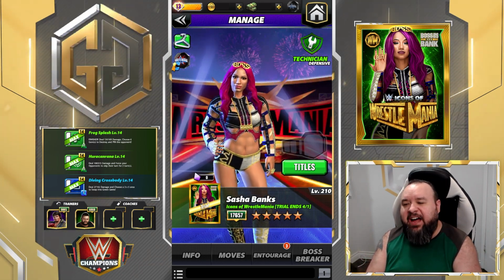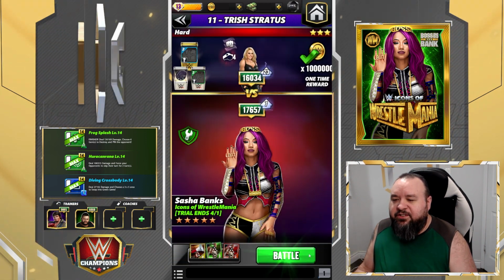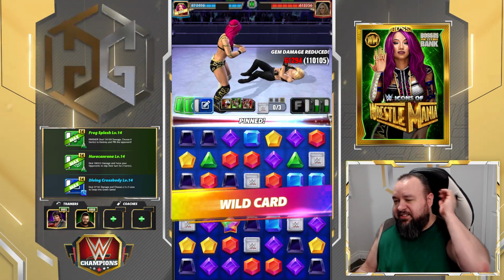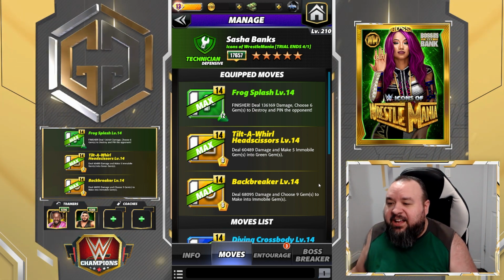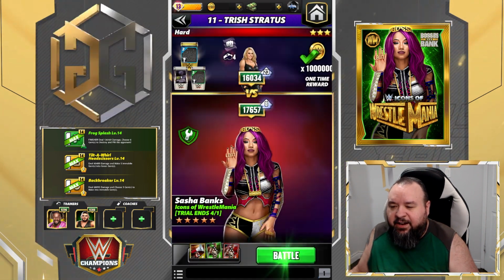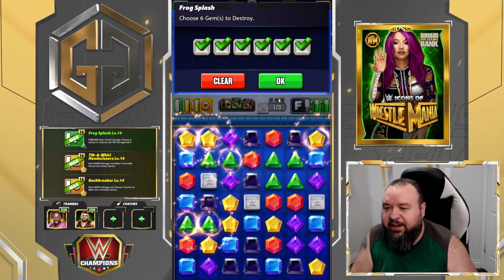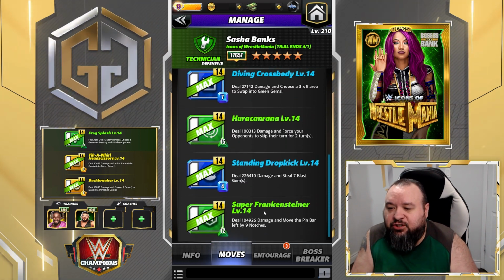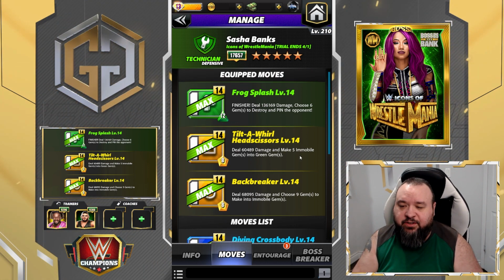BASIC 5SB Character Preview: Sasha Banks "Icons of Wrestlemania" Gameplay / WWE Champions